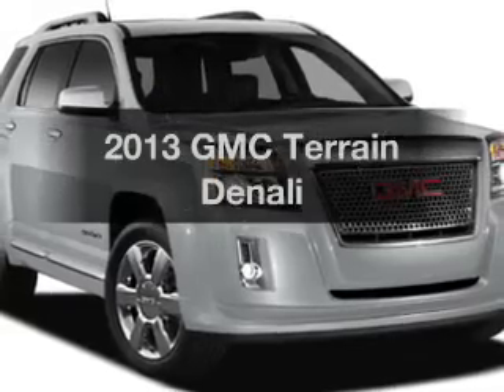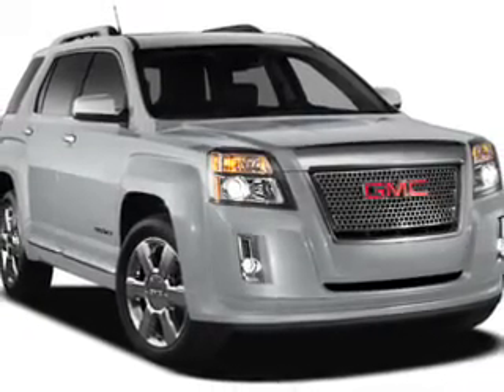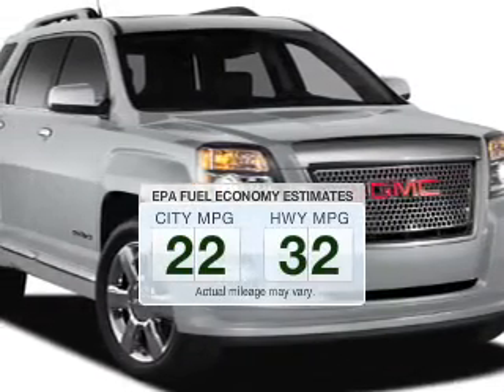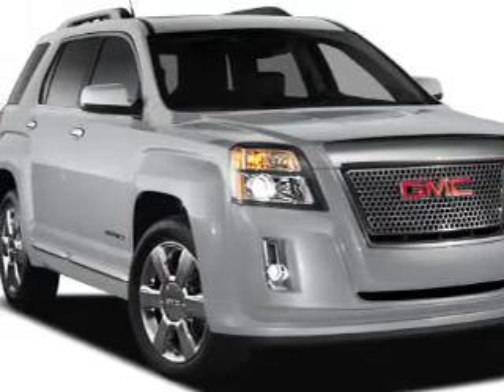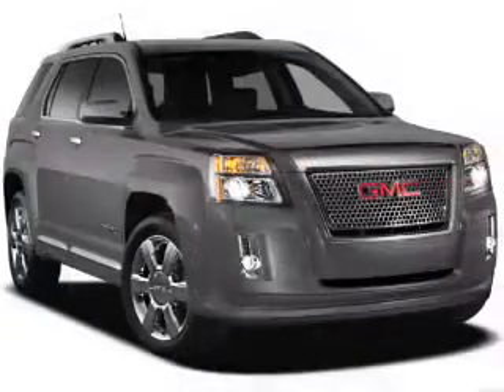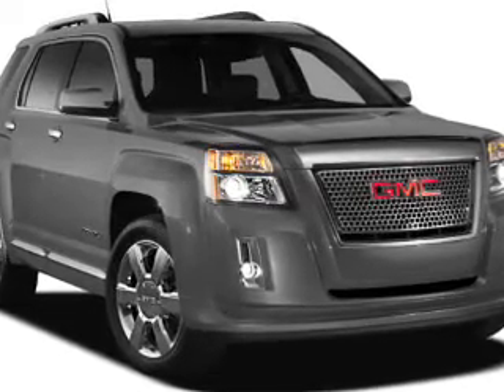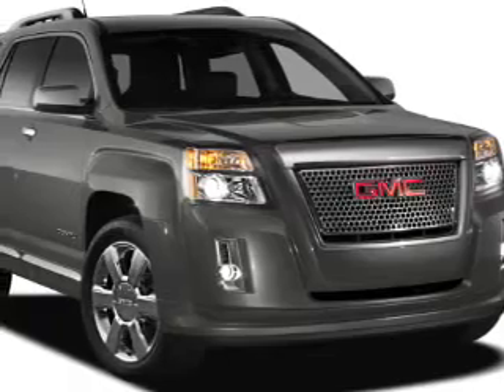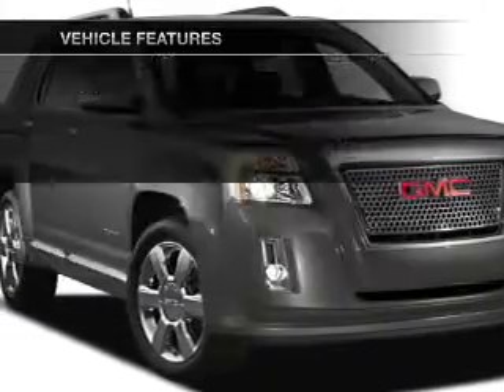2013 GMC Terrain - Mesa AZ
Year: 2013
Make: GMC
Model: Terrain
Trim: Denali
Engine: 3.6 liter V-6
Transmission: 6-Speed Automatic
Color: Silver
Mileage: 10
Address:
6315 East Auto Park Drive